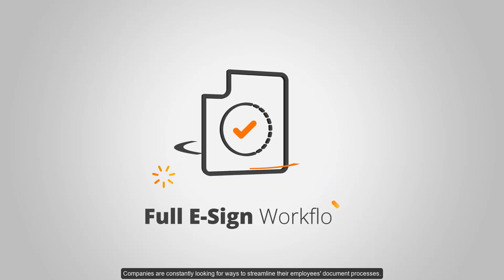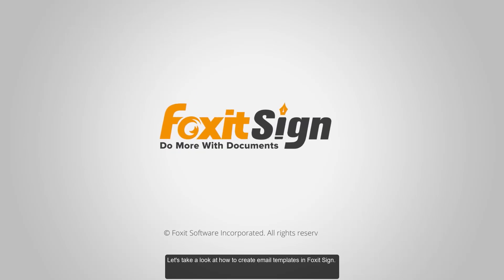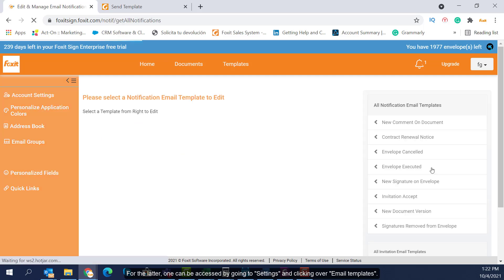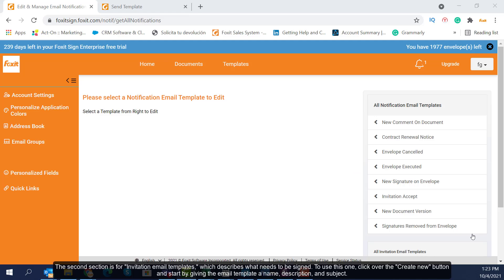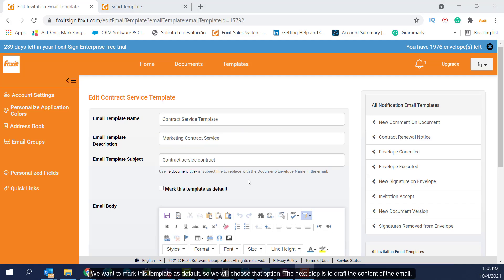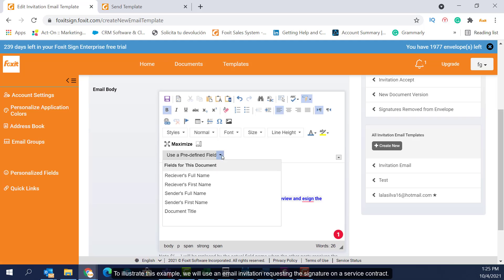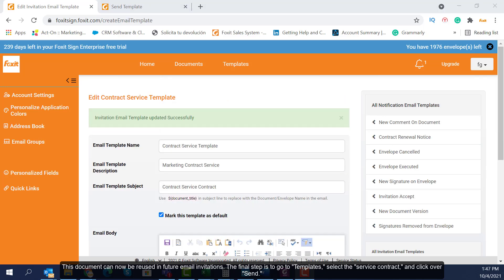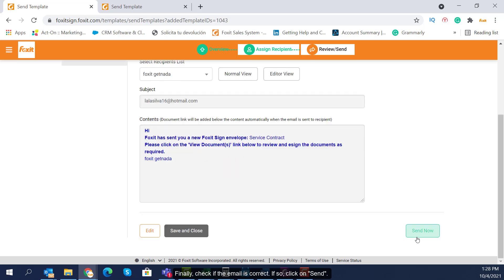How to manage email templates in Foxit eSign | Esignature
𝐋𝐞𝐚𝐫𝐧 𝐡𝐨𝐰 𝐭𝐨 𝐮𝐬𝐞 𝐨𝐮𝐫 𝐅𝐫𝐞𝐞 𝐨𝐧𝐥𝐢𝐧𝐞 𝐏𝐃𝐅 𝐜𝐨𝐧𝐯𝐞𝐫𝐭𝐞𝐫 𝐭𝐨𝐨𝐥𝐬 𝐚𝐭

𝐇𝐨𝐰 𝐭𝐨 𝐦𝐚𝐧𝐚𝐠𝐞 𝐞𝐦𝐚𝐢𝐥 𝐭𝐞𝐦𝐩𝐥𝐚𝐭𝐞𝐬 𝐢𝐧 𝐅𝐨𝐱𝐢𝐭 𝐞𝐒𝐢𝐠𝐧:

Companies are constantly looking for ways to streamline their employees' document processes.

With Foxit eSign, you can easily customize your email invitation templates, providing an easy way for users to save time from drafting an email each time they request an eSignature.

Creating an email with a signature is simple:

-Log into your Foxit account

-Click on the "Templates" tab

-Click on the "+New Template" button

-Name your template and add a description (optional)

-Enter the email content in the editor. You can include variables such as {{name}}, {{title}}, {{company}}, etc. These will be replaced with the signer's name, title, company, etc. when the email is sent.

--Click on on the the " "Save" button when you're finished

Now, when you create a new document and select "GetSignatures", you can choose your email template from the dropdown list. The email will be automatically populated with the signer's information. All you need to do is add the document and click "Send".

𝐋𝐞𝐭'𝐬 𝐭𝐚𝐤𝐞 𝐚 𝐥𝐨𝐨𝐤 𝐚𝐭 𝐡𝐨𝐰 𝐭𝐡𝐞 𝐬𝐩𝐞𝐜𝐢𝐟𝐢𝐜 𝐬𝐭𝐞𝐩𝐬 𝐭𝐨 𝐜𝐫𝐞𝐚𝐭𝐞 𝐞𝐦𝐚𝐢𝐥 𝐭𝐞𝐦𝐩𝐥𝐚𝐭𝐞𝐬 𝐢𝐧 𝐅𝐨𝐱𝐢𝐭 𝐞𝐒𝐢𝐠𝐧.